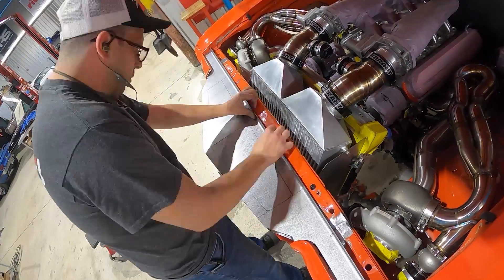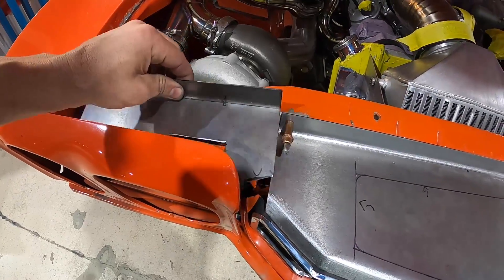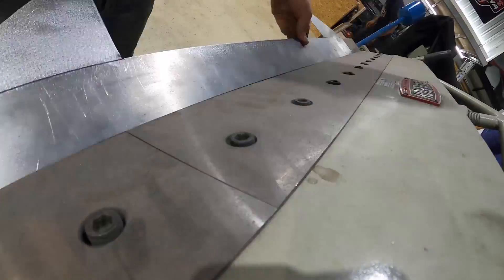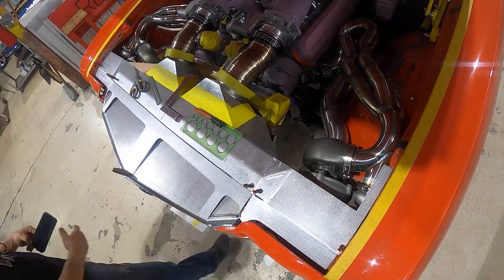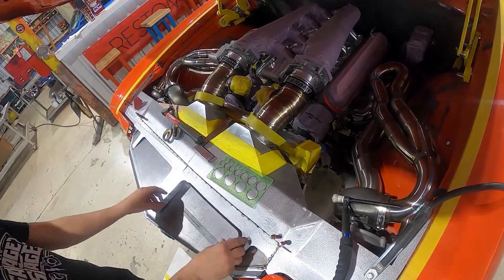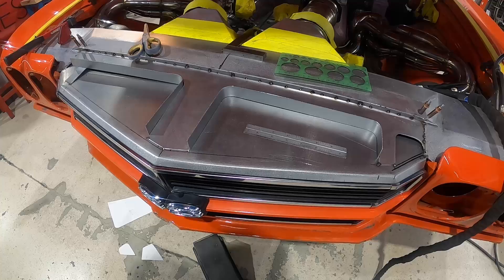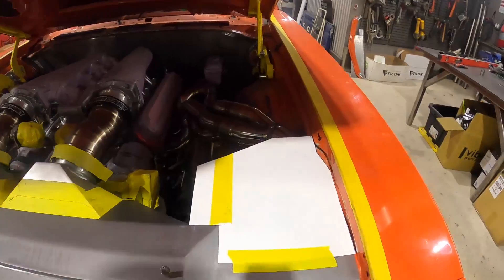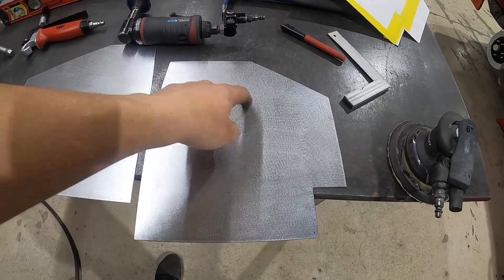How to: Custom Engine Bay Sheet Metal Fabrication - 1970 Twin Turbo LSX Chevelle Ep. 7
90 day returns, 12-month warranties and fitment guarantees are offered by select sellers only on eBay Motors.

Rock what we're wearing at the shop!
The last time you saw this Chevelle we fabricated the entire hot and cold side of this turbo system! Now it's time to make it look like a show car with some sleek sheet metal for the engine bay! Before we even begin the metal fab process, we get our hood in place with some shiny new billet hinges. Then we're taking you through the process of designing these custom closeout panels with a little help from some old school CAD (cardboard aided design). From there we go ahead and transfer all of our stencils to sheet metal, cut them out, and show you how to weld them all together without ending up with a funky shape! Then we tie it all together with a set of BMW hood latches
Checkout our Sniper Install video to see how to enter to win an EFI kit for yourself!